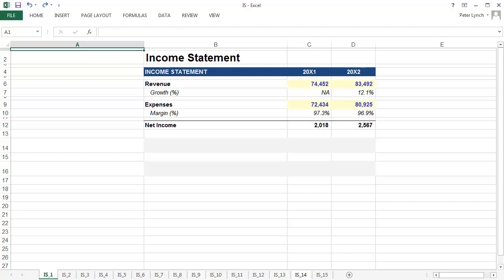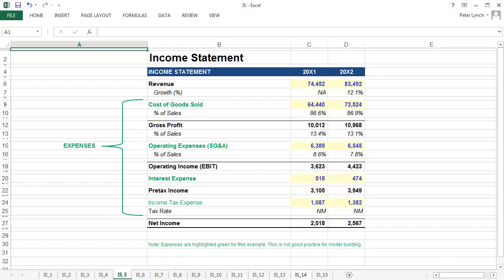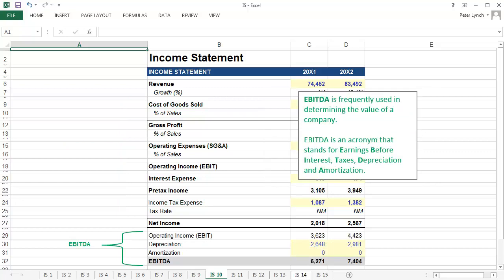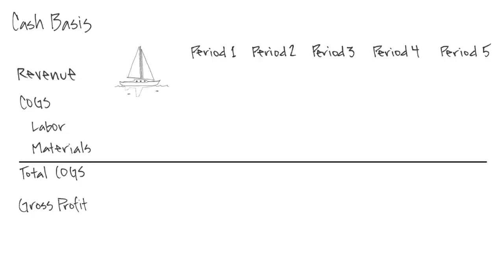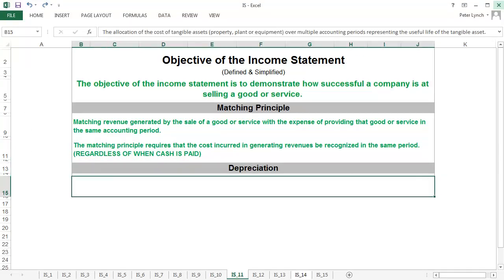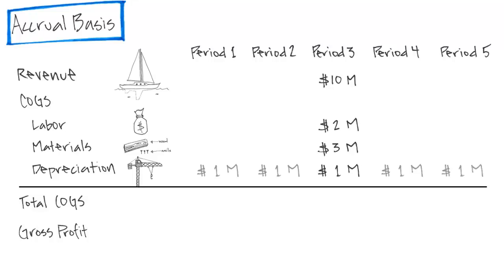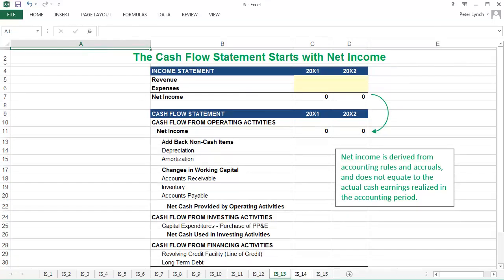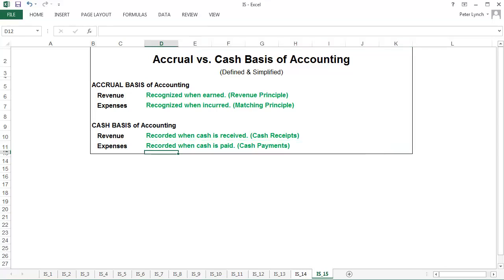4 Income Statement